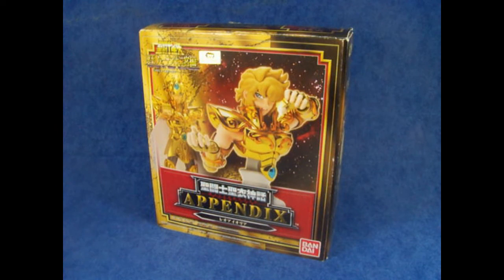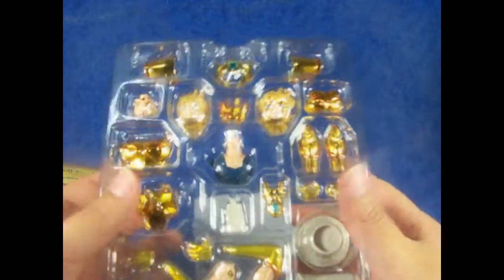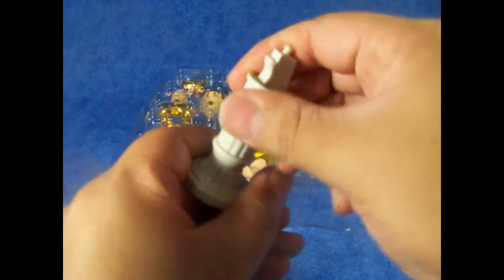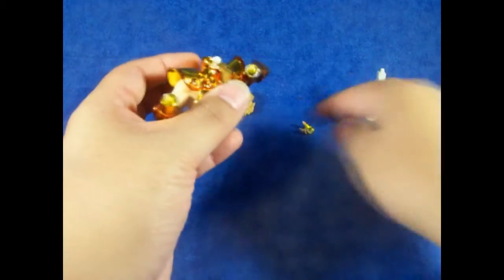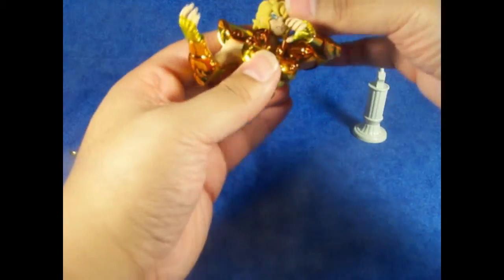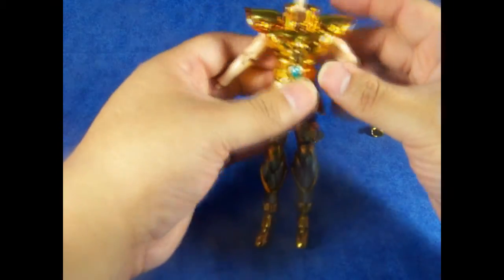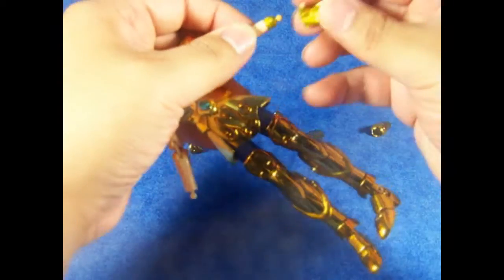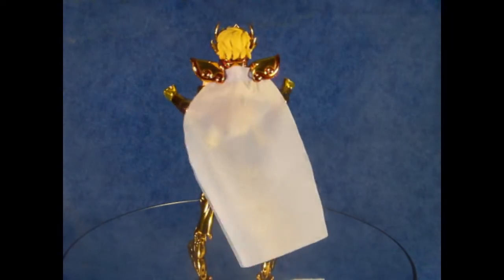Leo Aioria Appendix - Saint Seiya Myth Cloth Appendix Review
Here's the best appendix of the entire line, enjoy!